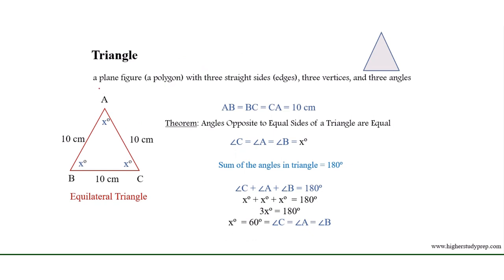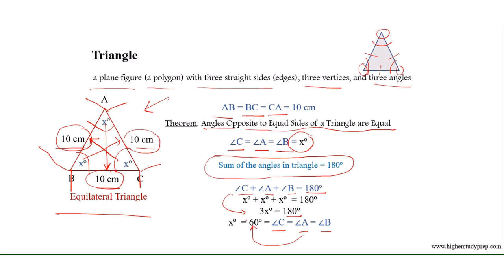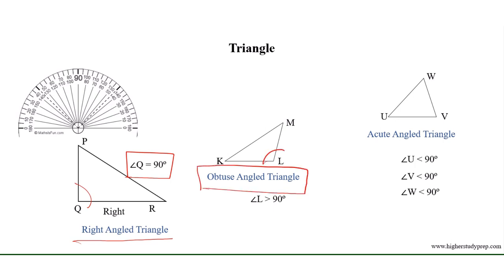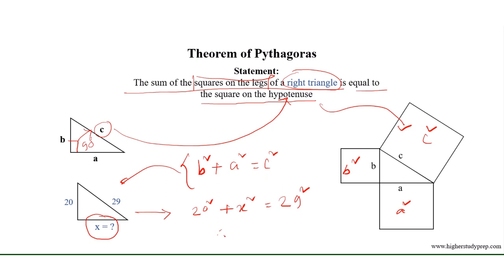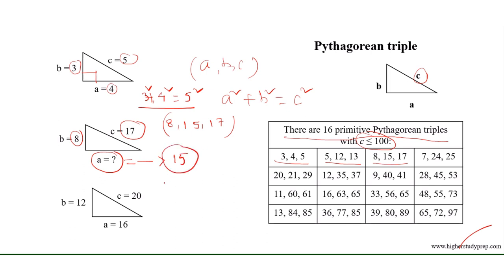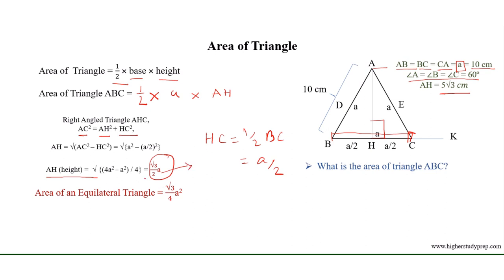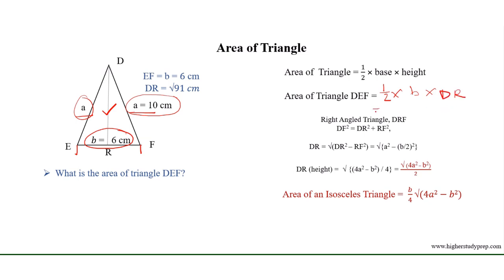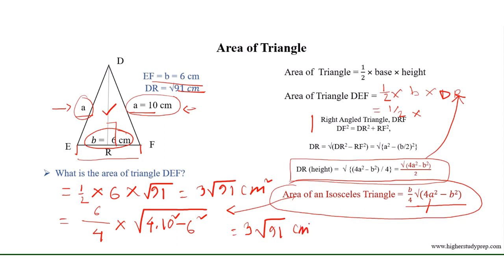GRE Geometry Part 2 | Formulas of Triangles | GRE Math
In this video, we have discussed formulas and tips and tricks of Triangles that are absolutely necessary for the GRE quant section. All those formulas are explained with examples for easy understanding.
This video will work as a review of triangle formulas.